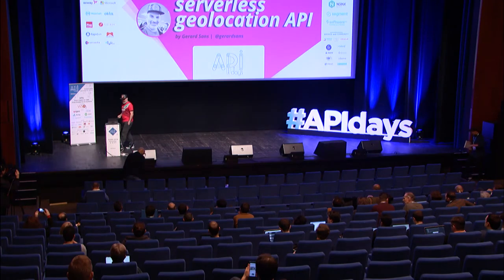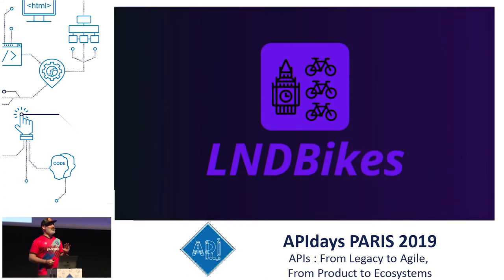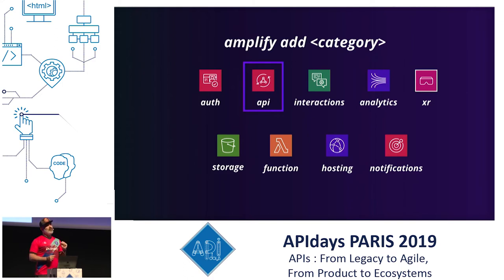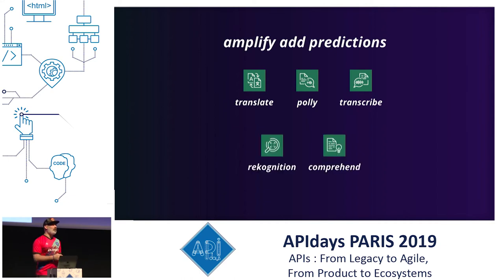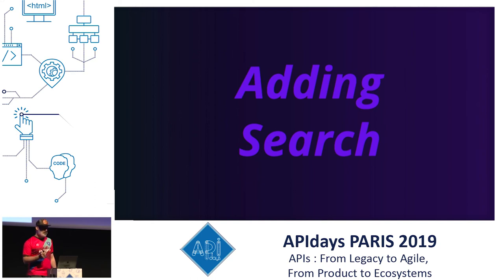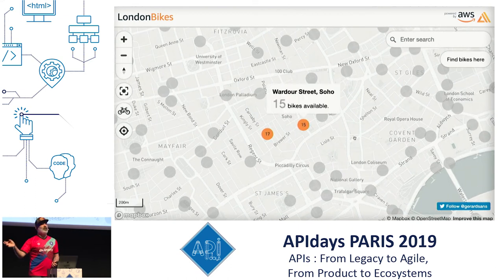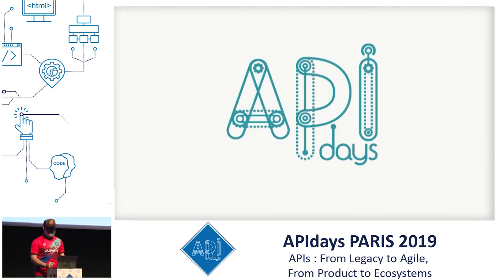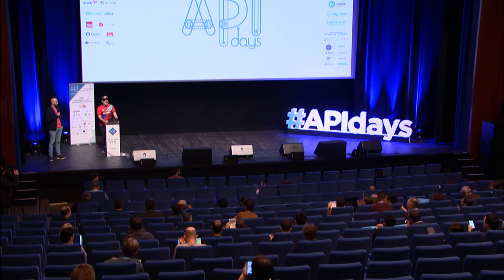Building a Serverless Geolocation Search API using GraphQL, Gerard Sans, Developer Advocate @ AWS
Building a Serverless Geolocation Search API using GraphQL
Gerard Sans,  Developer Advocate @ AWS